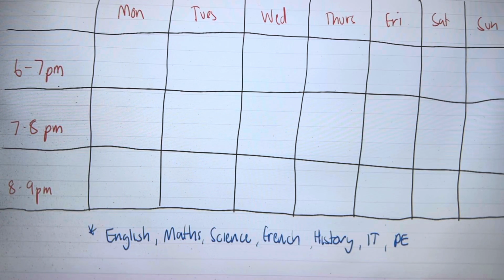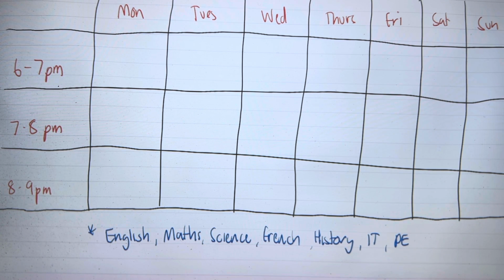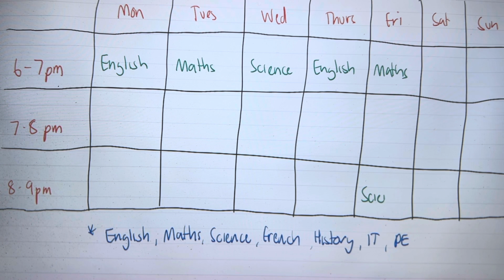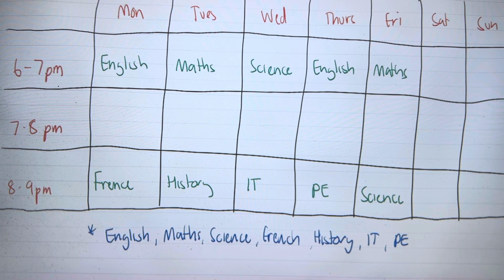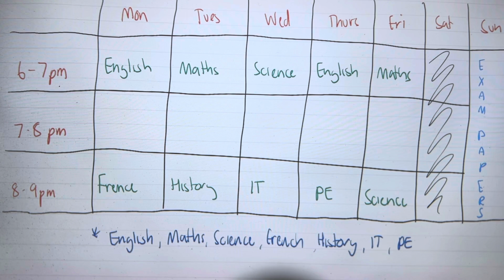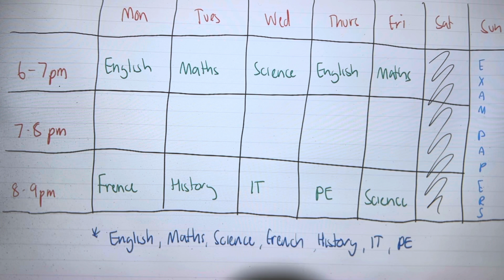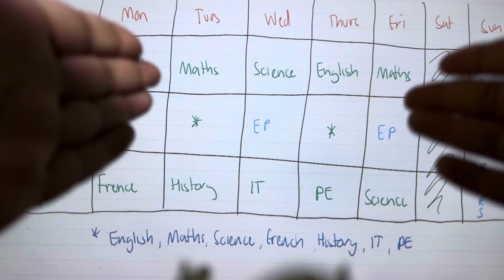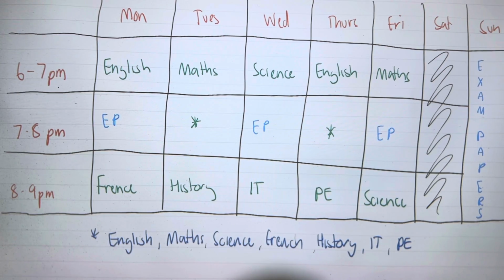Planning Your Year As A Year 11- A Very Important Video